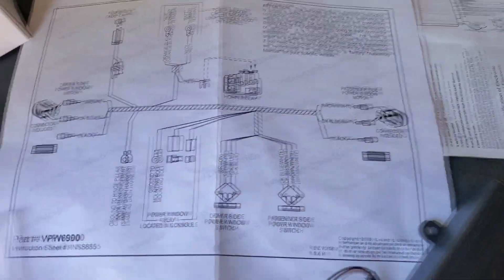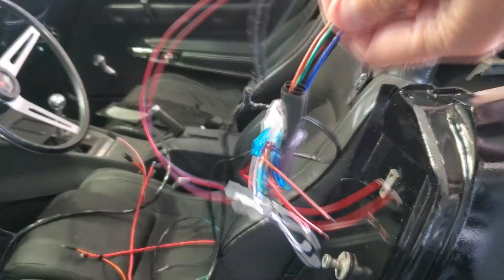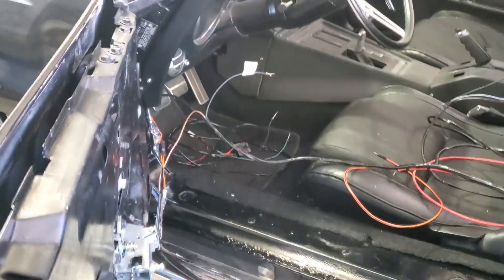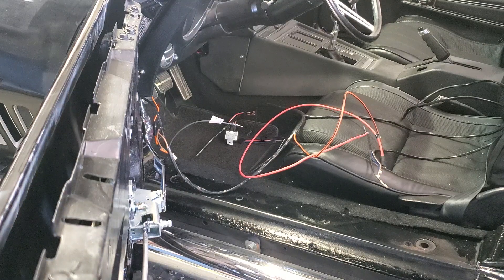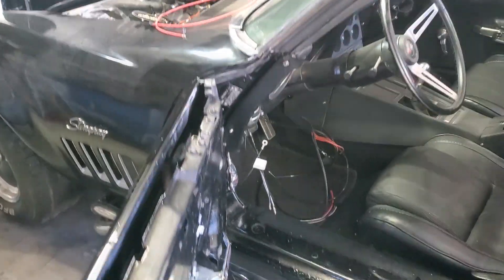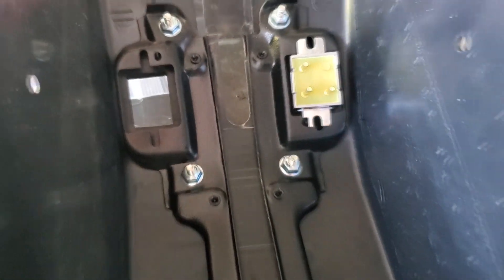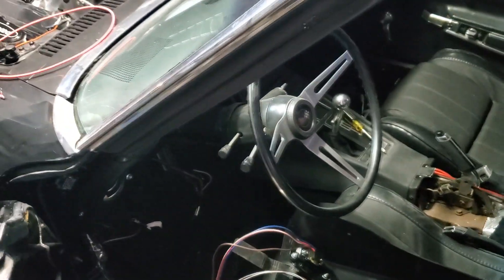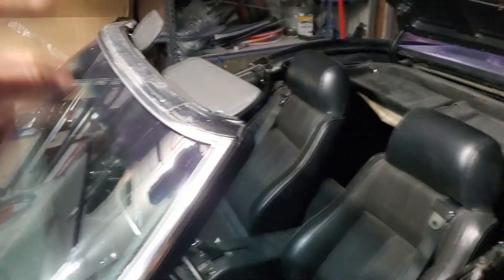Working on the doors. Pt-11. C-3 1969 Corvette. Running the wire.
Mods done to the car so far.

𝐂𝐮𝐬𝐭𝐨𝐦 𝐂𝟑 𝐂𝐨𝐫𝐯𝐞𝐭𝐭𝐞 𝐒𝐢𝐥𝐥 𝐏𝐥𝐚𝐭𝐞𝐬.

𝐋𝐢𝐧𝐤 𝐭𝐨 𝐓𝐫𝐚𝐜𝐤𝐬𝐩𝐞𝐜 𝐇𝐨𝐨𝐝 𝐕𝐞𝐧𝐭.

𝟔𝟑-𝟖𝟐 𝐒𝐢𝐝𝐞 𝐌𝐨𝐮𝐧𝐭 𝐄𝐱𝐡𝐚𝐮𝐬𝐭 𝐒𝐞𝐭 𝟑𝟐𝟕 / 𝟑𝟓𝟎 𝐂𝐡𝐫𝐨𝐦𝐞 𝐁𝐲 𝐃𝐨𝐮𝐠𝐬 𝐇𝐞𝐚𝐝𝐞𝐫𝐬

𝐅𝐞𝐧𝐝𝐞𝐫 𝐅𝐥𝐚𝐫𝐞𝐬
𝐑𝐅𝟑𝟏𝟎 - 𝐀𝐱𝐥𝐞 𝐒𝐞𝐭 𝐨𝐟 𝐖𝐢𝐝𝐞 𝐋𝟖𝟖 𝐅𝐥𝐚𝐫𝐞𝐬